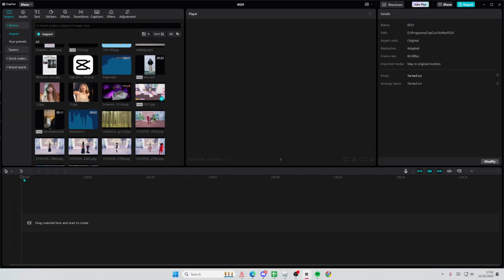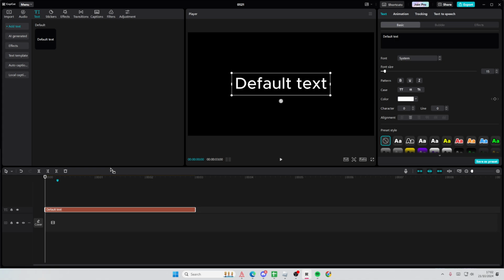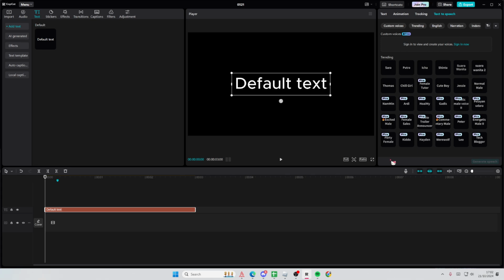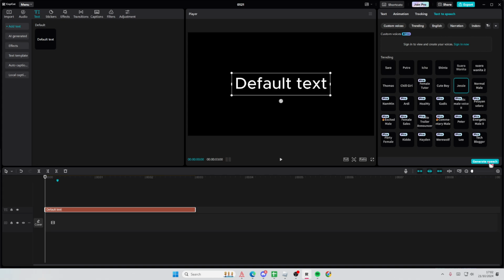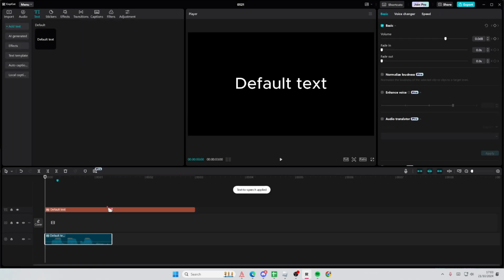🔥 MASTERCLASS: How to Use the Text to Speech Feature in CAPCUT PC 2024 (For Windows)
Learn how you can use the text to speech feature on CapCut PC by watching this video.